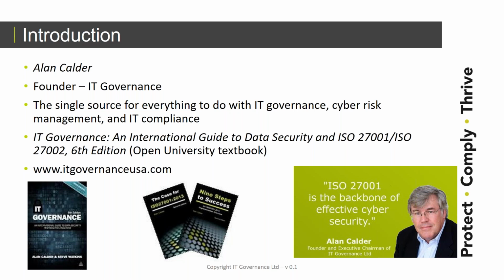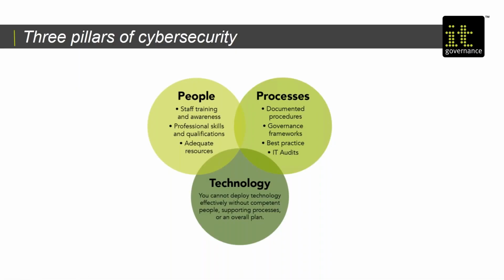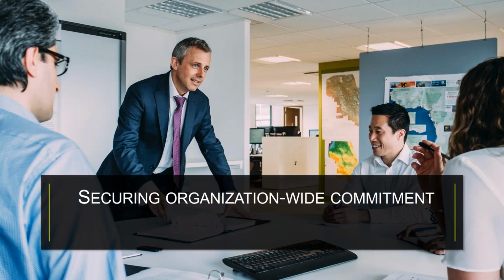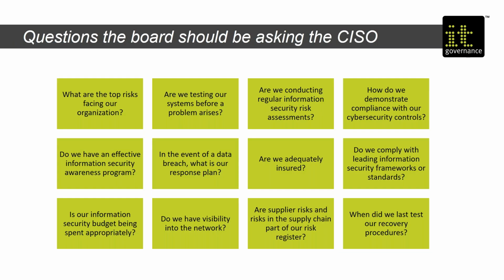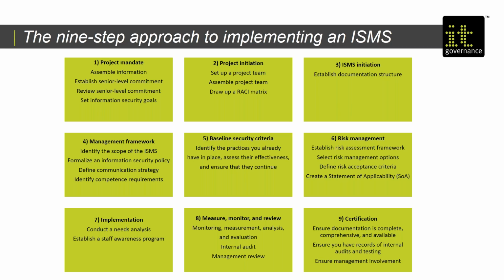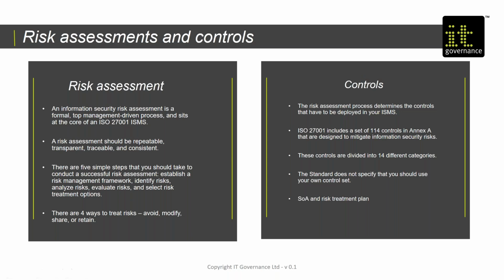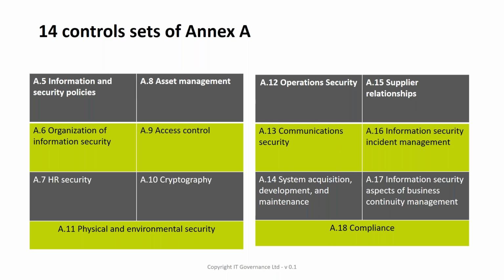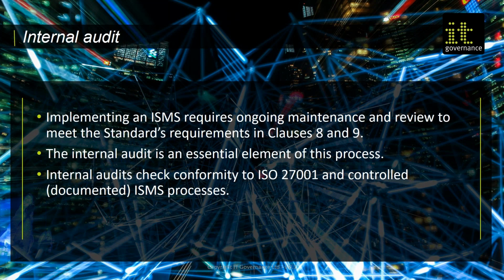Webinar: How to implement an information security management system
mplementing an ISMS based on the best-practice guidance set out by ISO 27001 and ISO 27002 delivers numerous benefits, including reducing your risk of a data breach.

This webinar will introduce you to the steps that should be taken to implement a comprehensive ISMS, including the following:

How to adopt a comprehensive, risk-based approach to information security
Securing organization-wide commitment
The importance of people, processes, and technology in information security
The nine-step approach to implementing an ISMS
Using ISO 27001 as the global best-practice information security standard
Risk assessments and controls
Testing your ISMS and developing documentation
The benefits of obtaining independent assurance